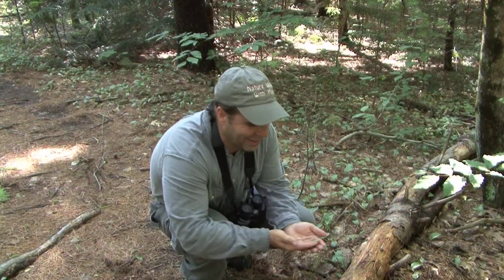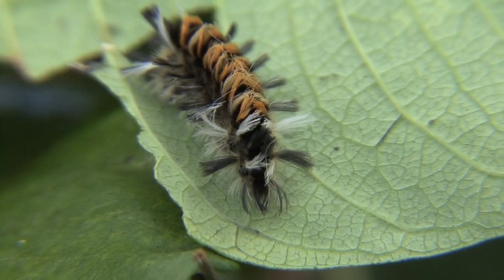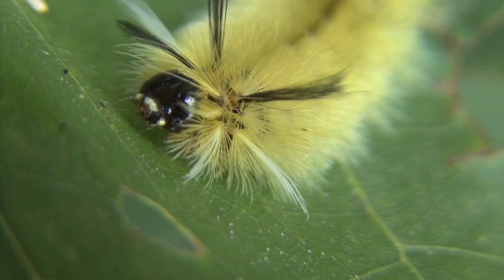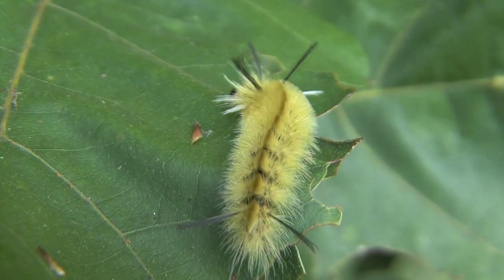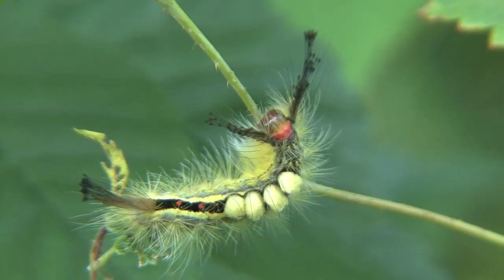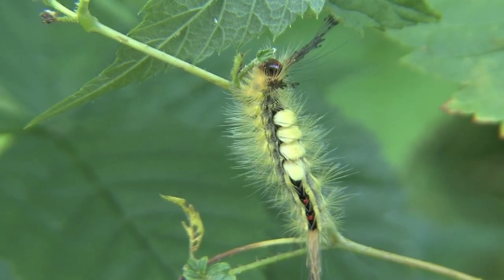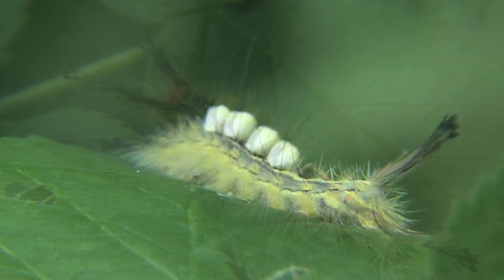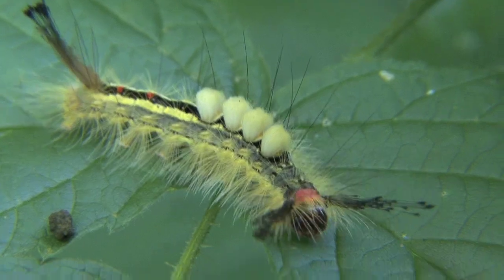Tussock Moth Caterpillars Nature Walks with Mark Fraser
I think that Tussock Moth Caterpillars are like jewels of the natural world! They have colors that are stunning examples of the true "art" that you can find within nature. There are many varieties of Tussock Moth Caterpillars and 3 of my favorites are shown in this film. Some species like the Milkweed Tussock Moth Caterpillars are particular eaters and focus their attention towards Milkweed and Dogbane plants.  The White-Marked Tussock Moth Caterpillars will actually feed on many different species and is not picky at all. Many types feed on or near similar plants you can often find a Banded Tussock Moth Caterpillar feeding on a dogbane near Milkweed Tussock Moth Caterpillars. Some species like the Milkweed Tussock Moth Caterpillar are toxic to predators due to the plants they ingest while others like the White-Sided Tussock Moth Caterpillar, actually have the ability to cause a serious skin rash when handled so do not pick them up! Simply admire these beautiful species by gazing at them as they forage on plant matter. I'm Mark Fraser and thanks for joining me on a Nature Walk. If you would like to view more adventures and read up about conservation efforts, please join me